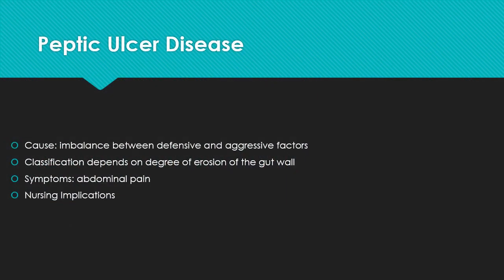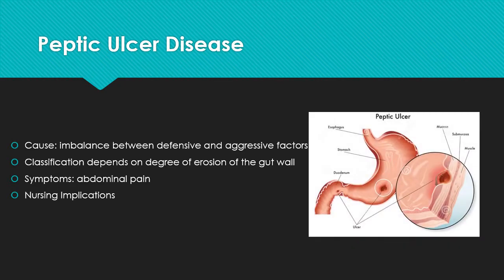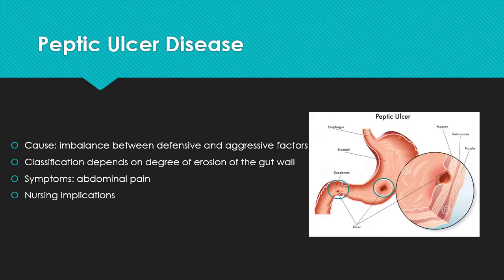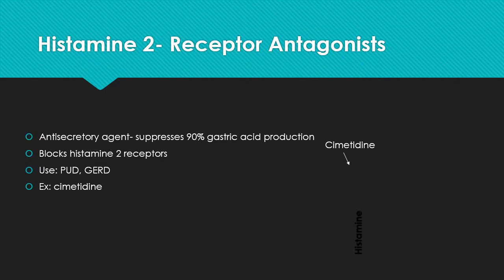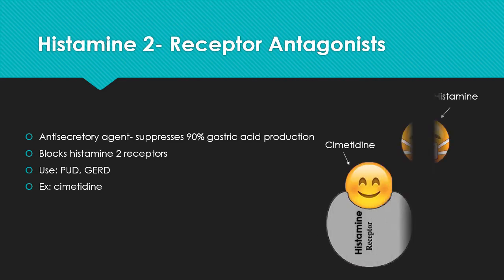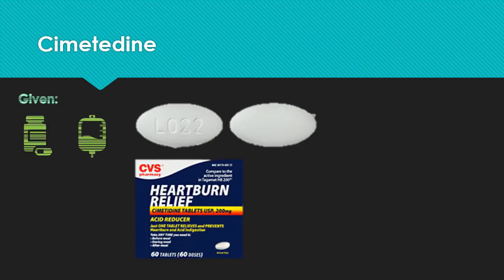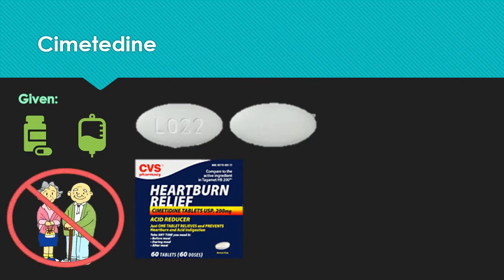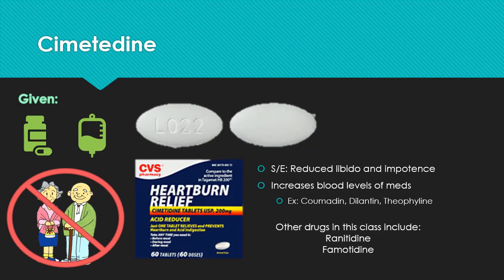Pharm GI Drugs